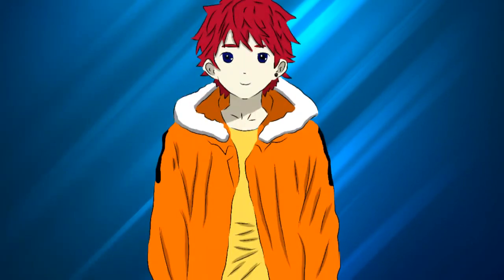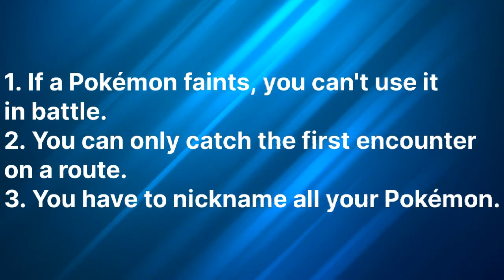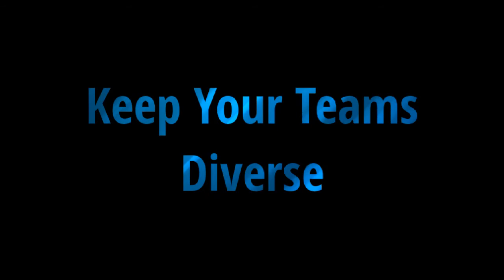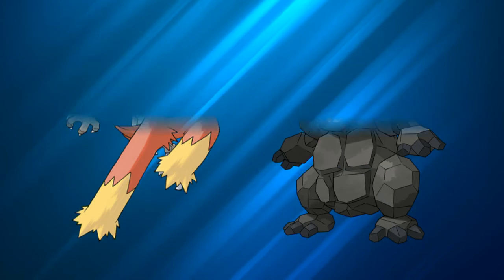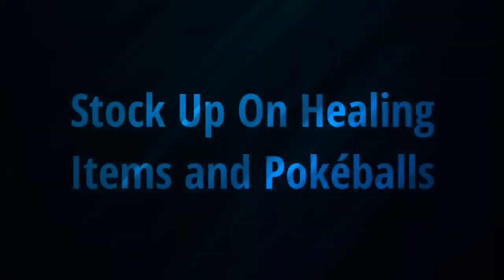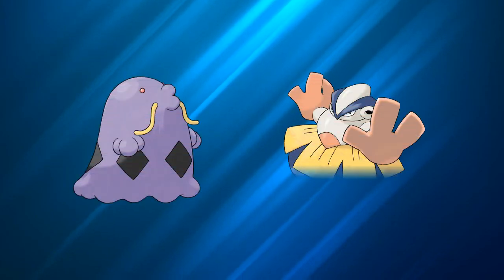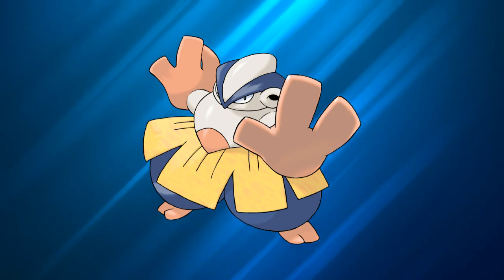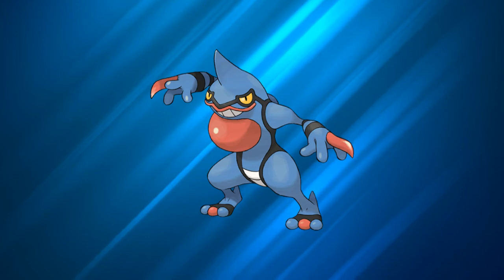5 Ways to Be a Pro Nuzlocker - QuirkySaffron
Want to become a pro nuzlocker like Pokémon Challenges? This is the video for you!

Howdy,  people! I am QuirkySaffron! I guarantee you,  you won't regret it.

Never is there a need to takedown videos if the problem can be solved on the day itself.

I hope you can find your type of content here. But I still seriously ask you to comment what is wanting in my videos so that I can grow as a YouTuber.

Until next time,  This is QuirkySaffron signing off!! ✌